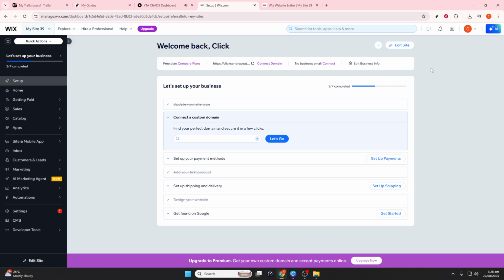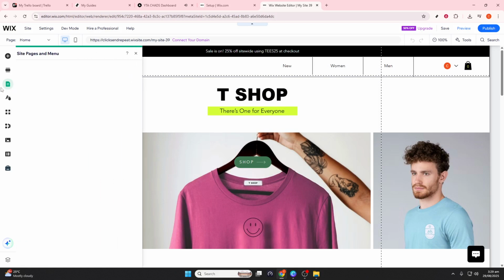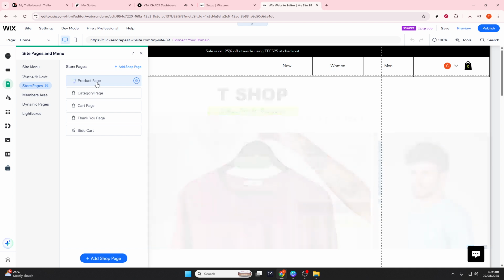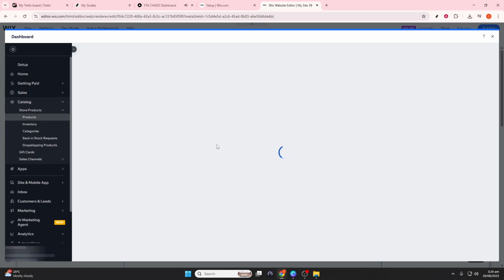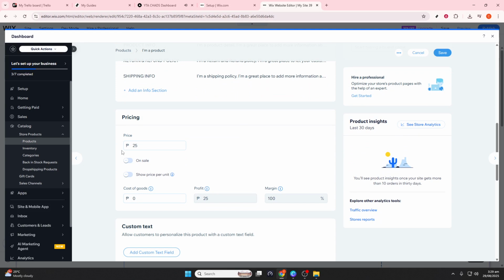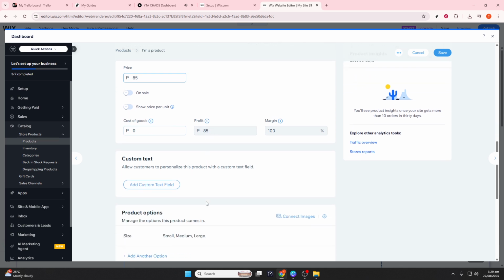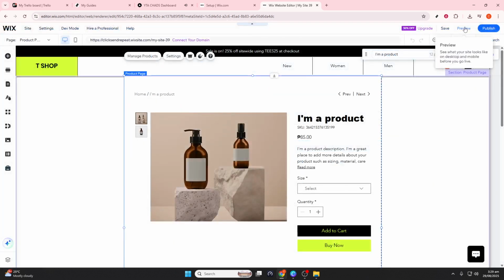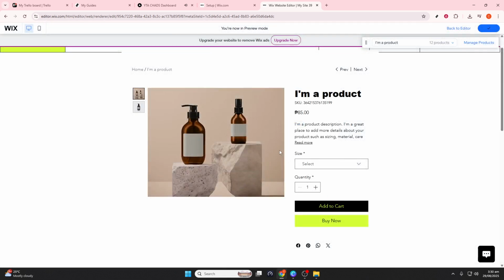How To Adjust The Price For Product Variant In Wix Quick Guide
Need to set different prices for product variants in your Wix store? In this 2025 quick guide, we show you step-by-step how to adjust the price for product variants, such as sizes, colors, or other options, so your online store runs smoothly and accurately. Learn how to manage pricing for each variant, update inventory, and ensure your customers see the correct prices during checkout. Whether you’re a small business owner, e-commerce manager, or entrepreneur, this tutorial will help you optimize your product listings, improve customer experience, and boost sales. Watch now to master adjusting product variant prices in Wix and take full control of your online store pricing strategy!